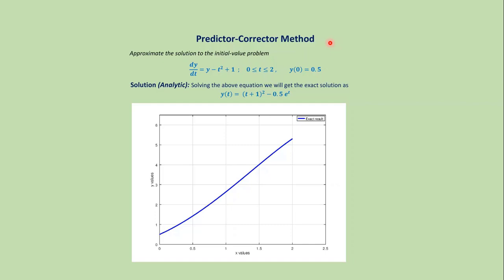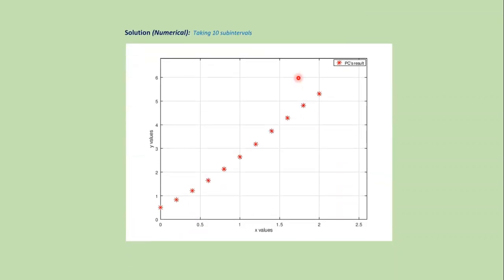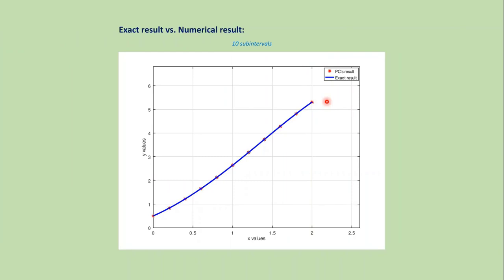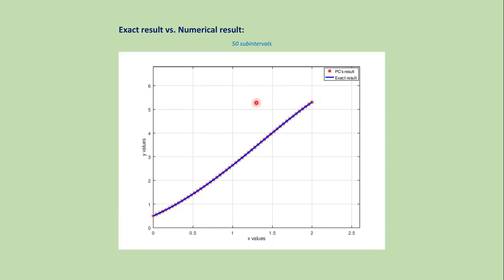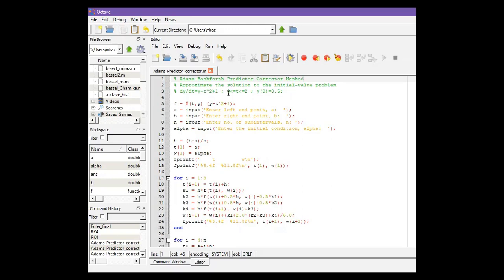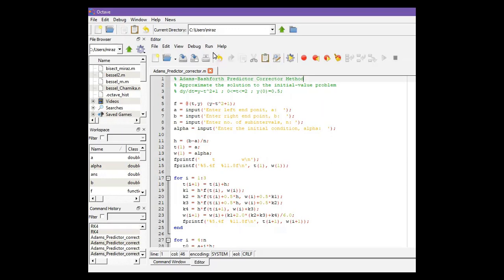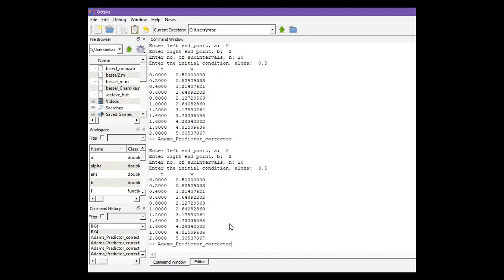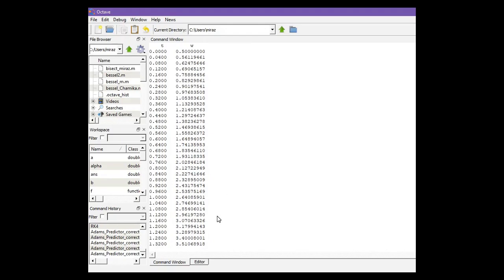(5.4) Predictor-Corrector method: MatLab code + download link.